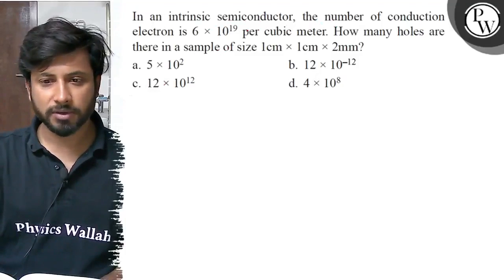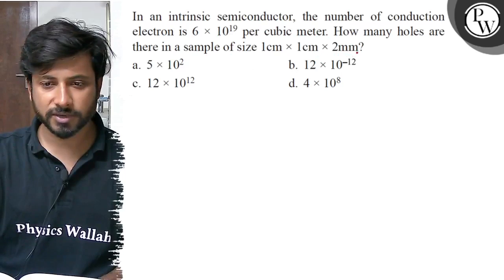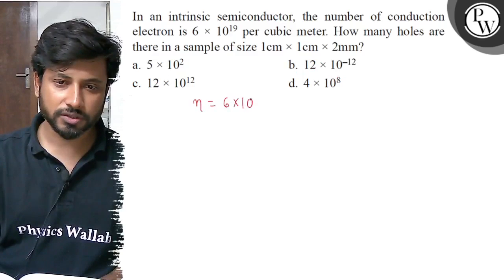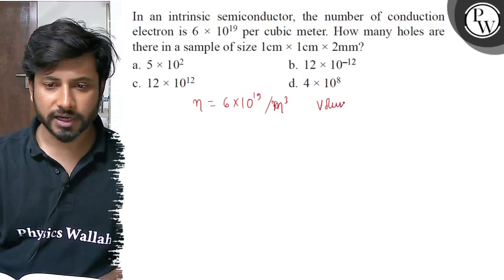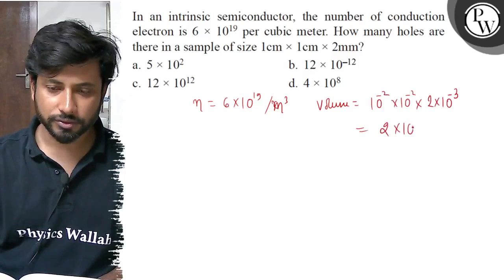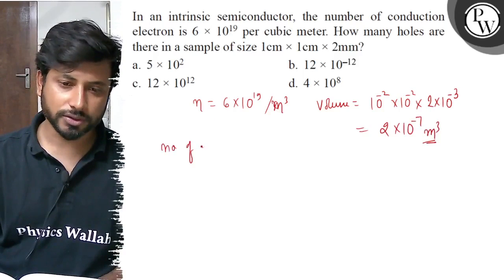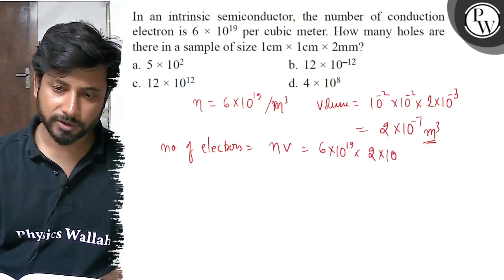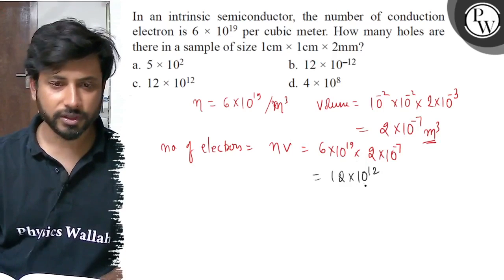1 In an intrinsic semiconductor, the number of conduction electron is 6 × 10^19 per cubic meter. ...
1 In an intrinsic semiconductor, the number of conduction electron is 6 × 10^19 per cubic meter. How many holes are there in a sample of size 1  cm× 1  cm× 2  mm ?